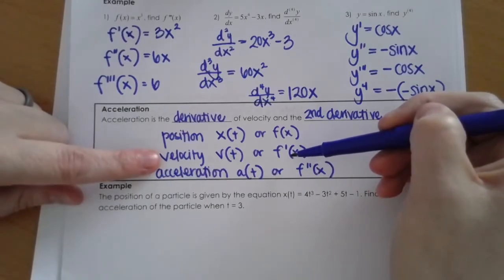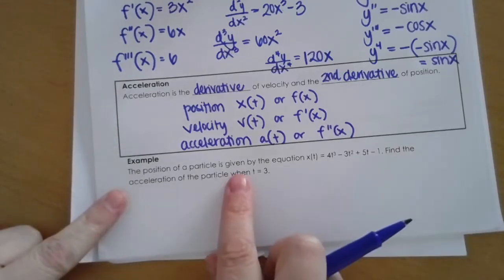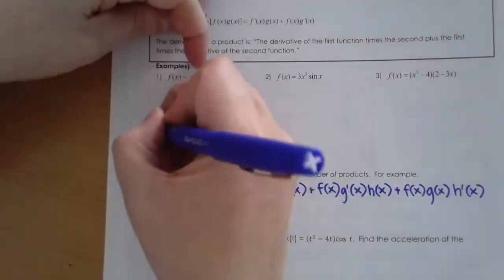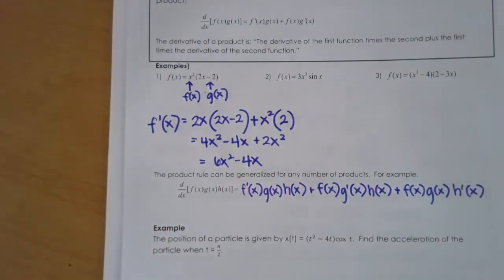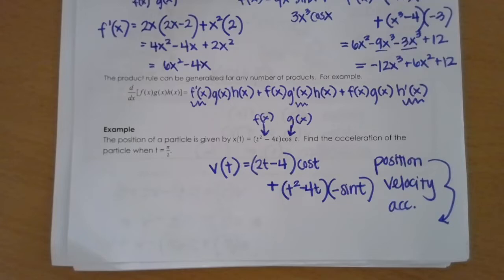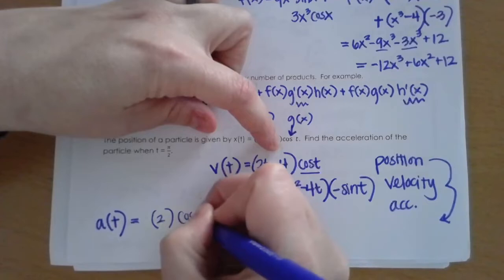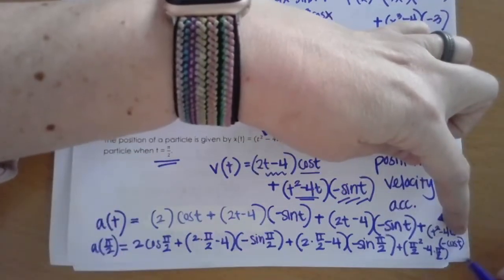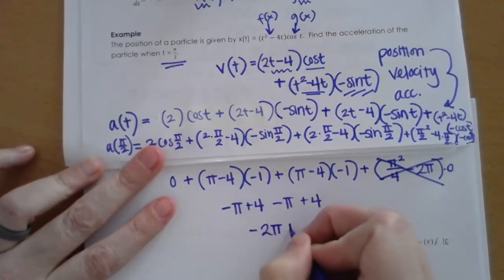2.3 Higher Order Derivatives and Product Rule